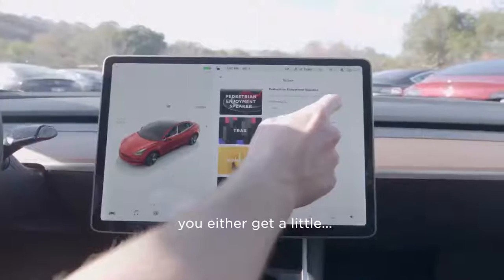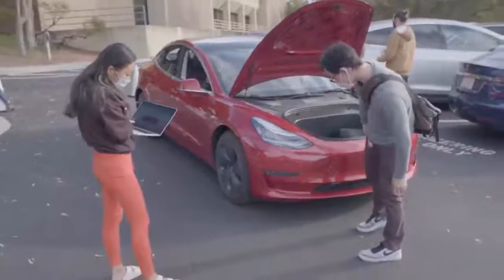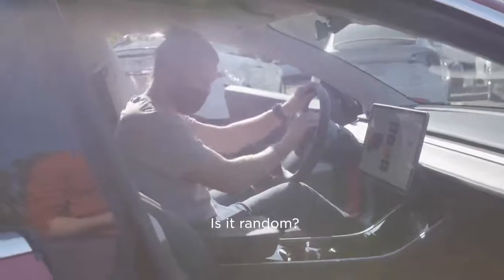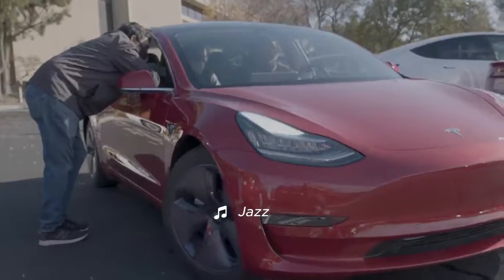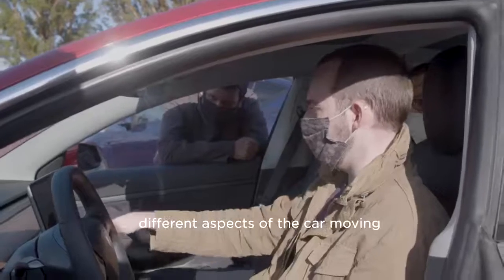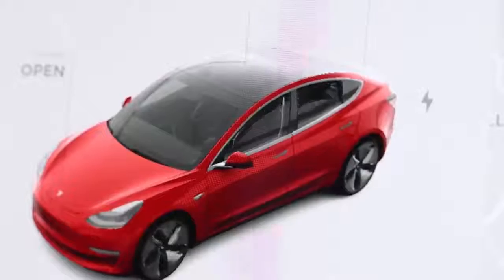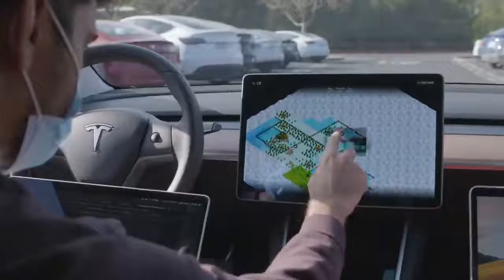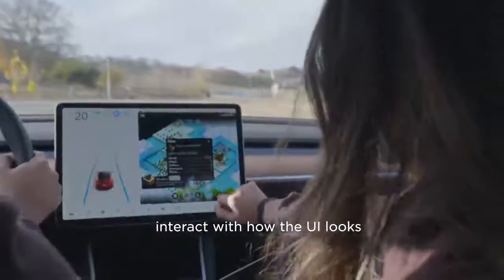new tesla technology 2022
Transforming the World for a Sustainable Future Together